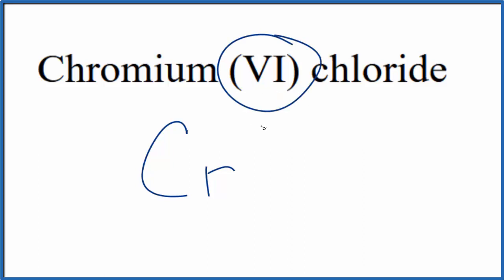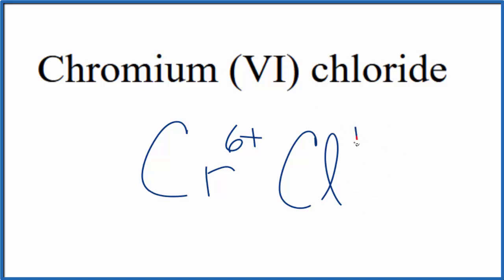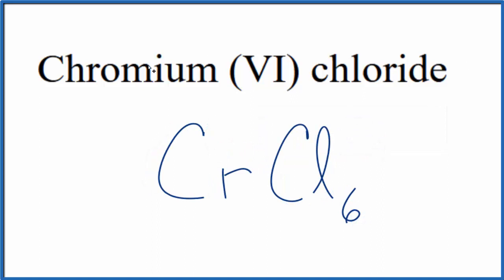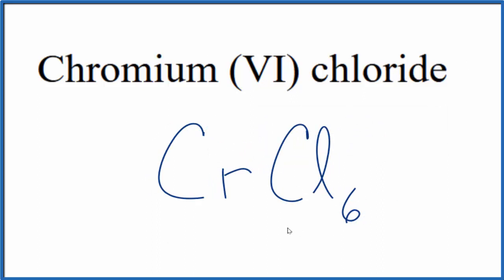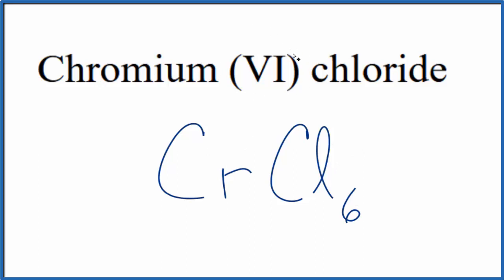How to Write the Formula for Chromium (VI) chloride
In this video we'll write the correct formula for Chromium (VI) chloride (CrCl6).

To write the formula for Chromium (VI) chloride we’ll use the Periodic Table, a Common Ion Table and follow some simple rules.

Because Chromium (VI) chloride has a polyatomic ion (the group of non-metals after the metal) we'll need to use a table of names for common polyatomic ions, in addition to the Periodic Table.

1. Write the symbol and charge for the transition metal. The charge is the Roman Numeral in parentheses.
2. Write the symbol and charge for the non-metal. If you have a polyatomic ion, use the Common Ion table to find the formula and charge
3. See if the charges are balanced (if they are you're done!)
4. Add subscripts (if necessary) so the charge for the entire compound is zero.
5. Use the crisscross method to check your work.

For a complete tutorial on naming and formula writing for compounds, like Chromium (VI) chloride and more, visit: